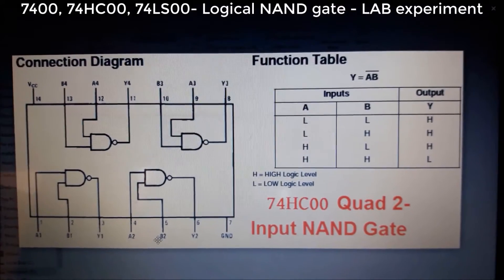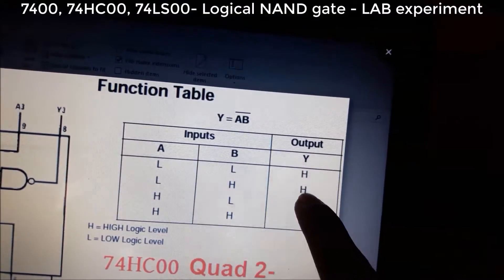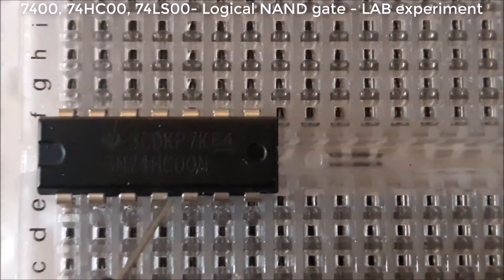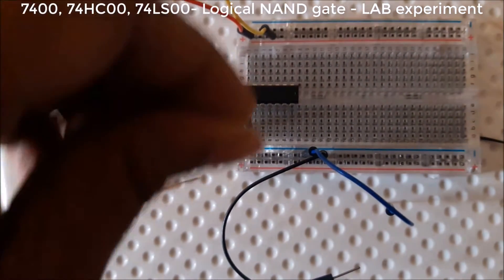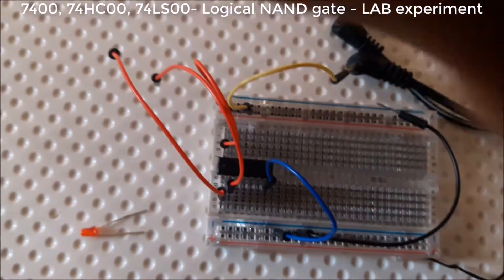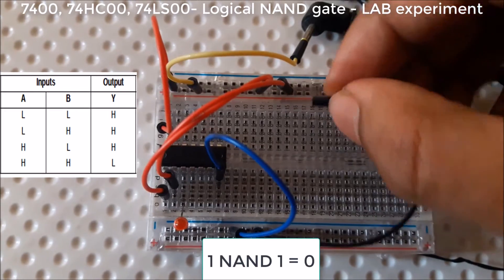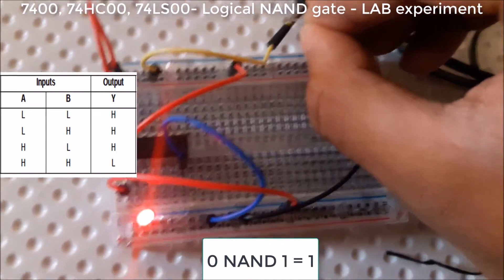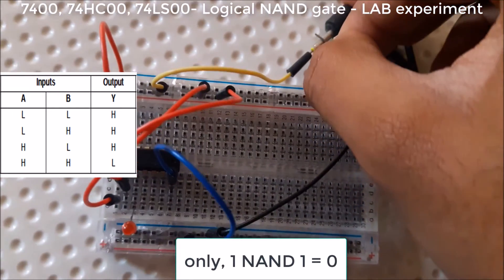IC7400, 74HC00, 74LS00- Logical NAND gate LAB experiment with full explanation - DLD 2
IC7400, 74HC00, 74LS00- Logical NAND gate (Quad 2 input) - LAB experiment with full explanation.

You will learn the workings of IC7400 the logical 'NAND' gate with full explanation, circuit diagram, connecting of its element and full successful experiment from this video.
It's from my Digital Logic Design classes in IIT-JU.

Give your valuable suggestion to improove my works. :)

This lecture is Tajim from IIT-JU, Bangladesh.